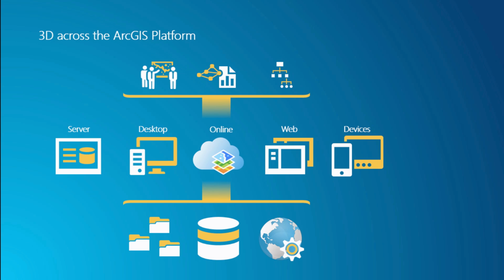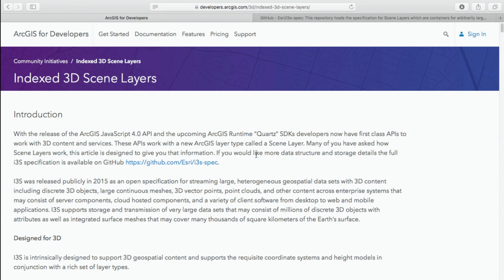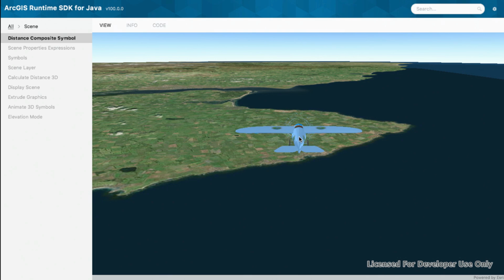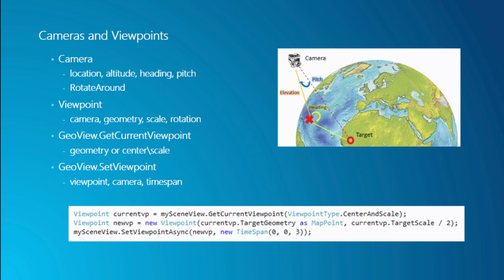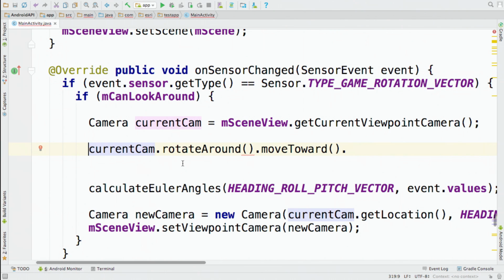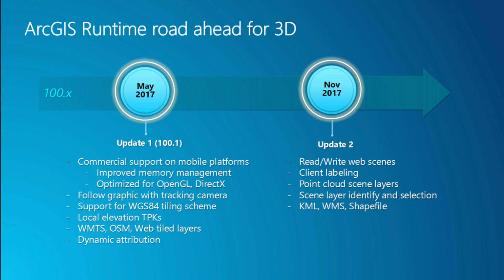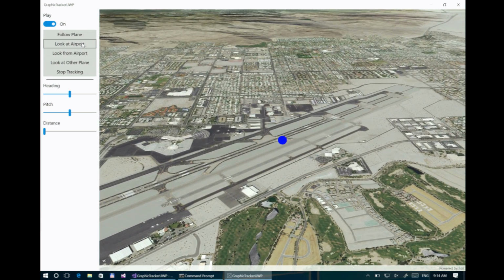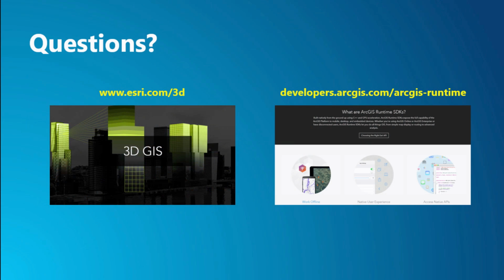ArcGIS Runtime: Building 3D Applications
This session will go into depth and provide you with not only the details but some inspiration as to what can be achieved when you think 3D first as you design and build your runtime apps.

Presented by Adrien Meriaux and Rex Hansen